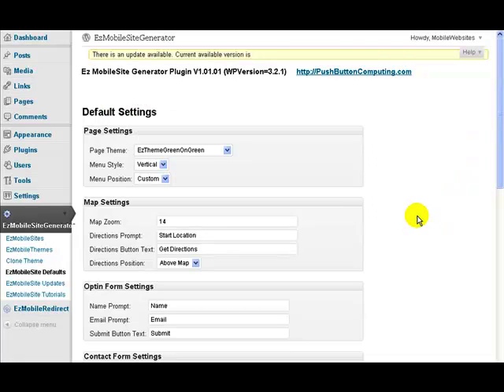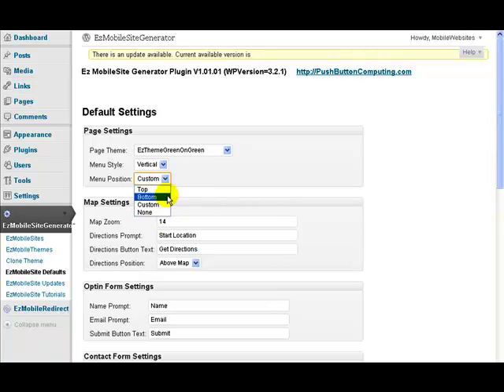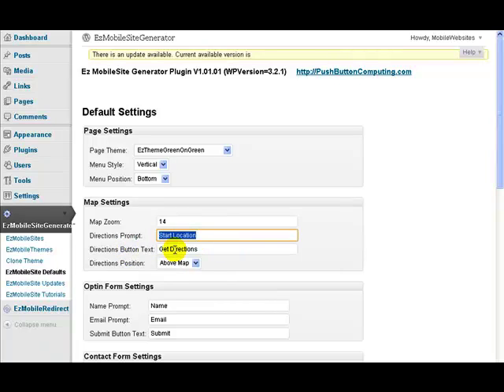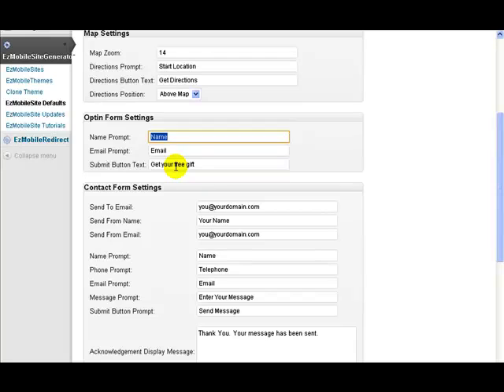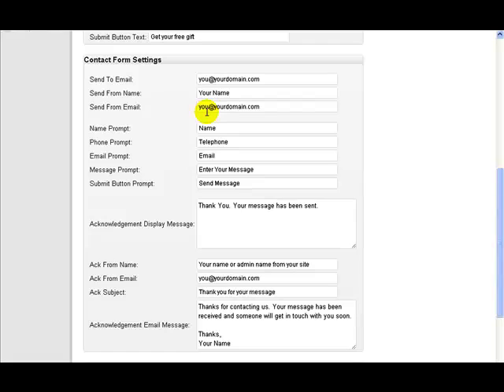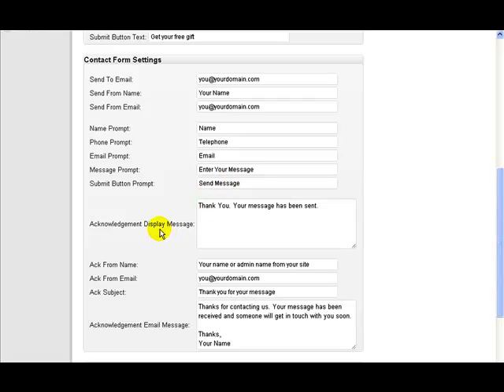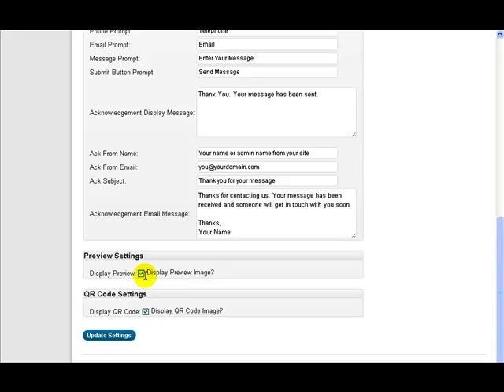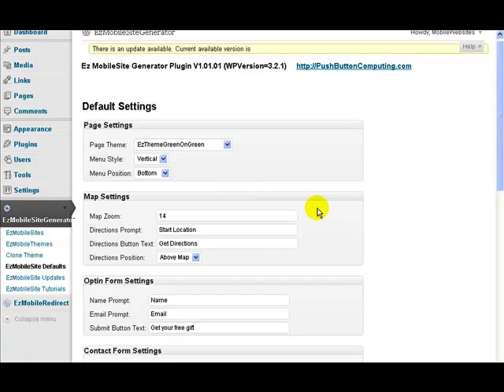EzMobileSiteGenerator - Setting Default Values for your Mobile Websites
- Use default values to speed up the creation process when you build your mobile websites with EzMobileSiteGenerator.